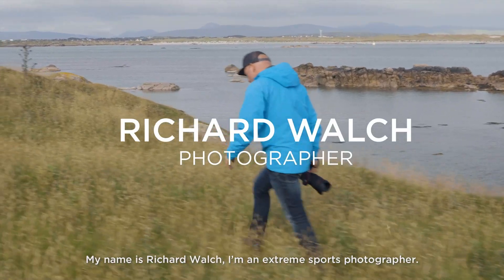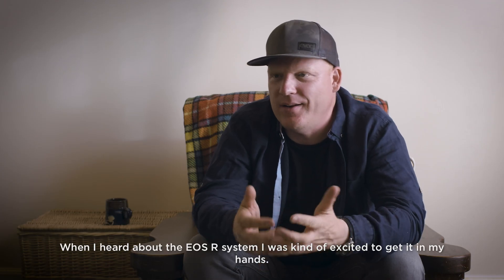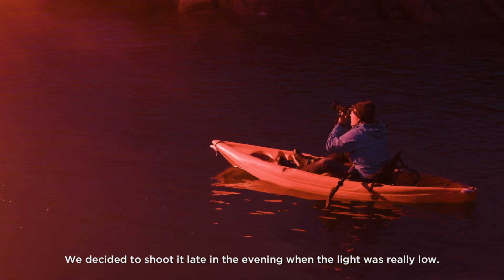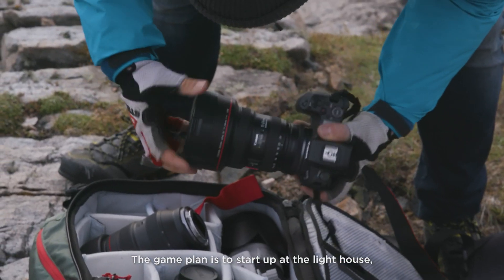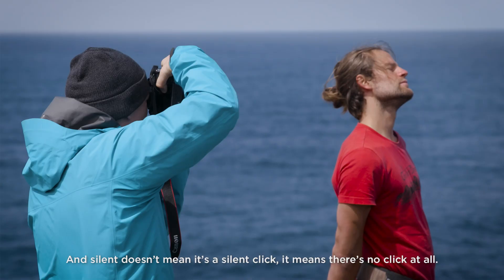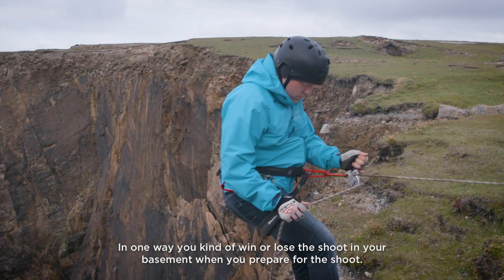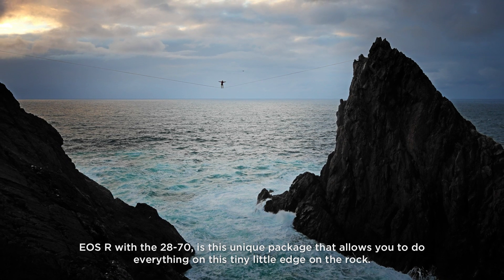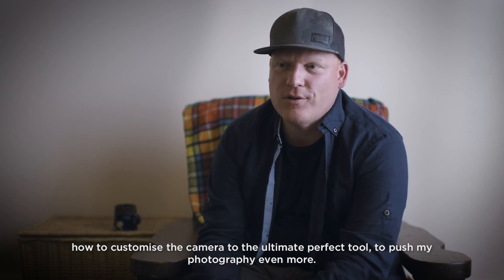Die neue Canon EOS R bei Photo Schneider.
Vorbeikommen, testen, begeistert sein und gleich vorbestellen.
PHOTO SCHNEIDER
Marktstr. 2
73230 Kirchheim
Parkplätze direkt kostenlos beim Geschäft

Öffnungszeiten:
Unser Fotofachgeschäft in der Marktstr. 2 in Kirchheim/Teck ist durchgehend für Sie geöffnet!

Mo. bis Fr. 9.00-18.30 Uhr
Do. bis 19.00 Uhr
Sa. bis 16.00 Uhr